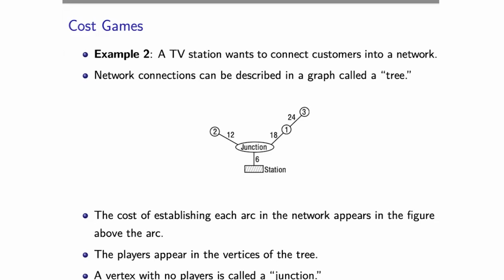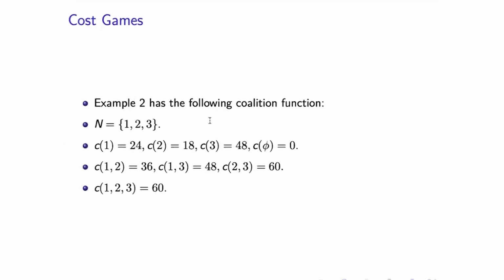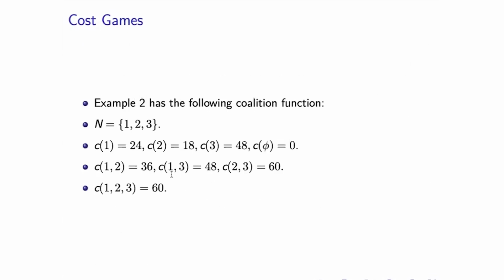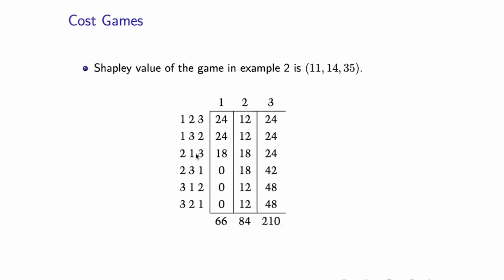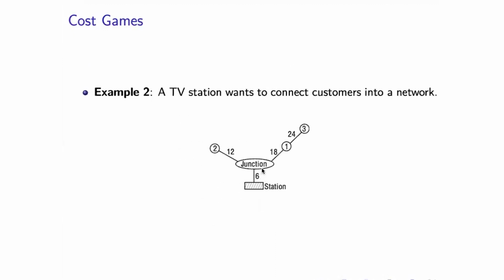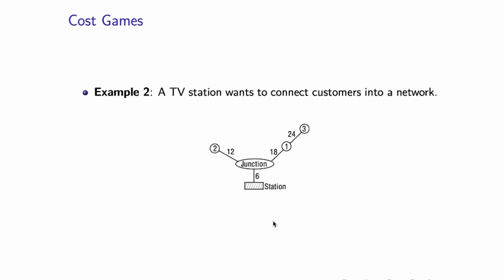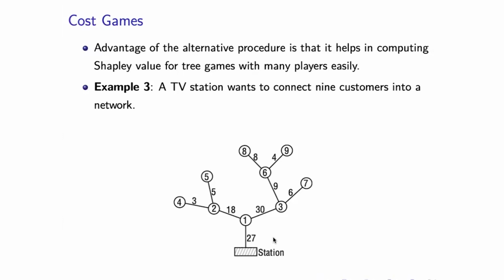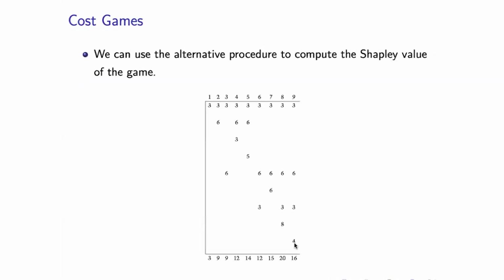W12_L2: Cost games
Video Overview
In this lecture, we introduce the concept of cost games using a practical example of a television station connecting its customers to a network. We show how cooperative game theory provides a framework for modeling such situations, where the primary objective is to divide costs fairly among participants. By applying the Shapley value, we calculate each customer’s fair contribution to the overall cost of building the network. The lecture also introduces an alternative approach to calculating the Shapley value, which proves particularly useful for tree games involving many players. This discussion illustrates how game theory can balance fairness, efficiency, and mathematical rigor in cost allocation problems.